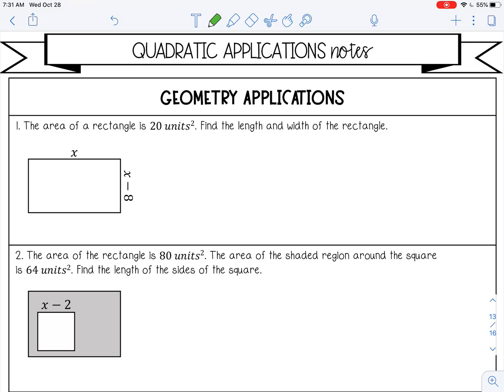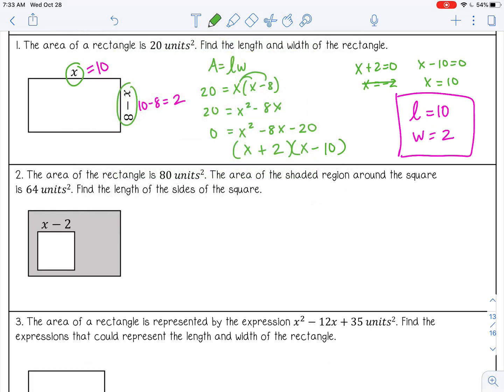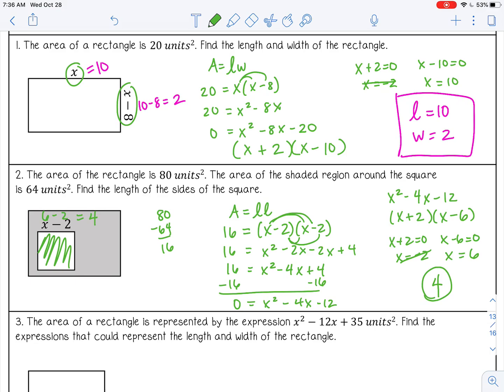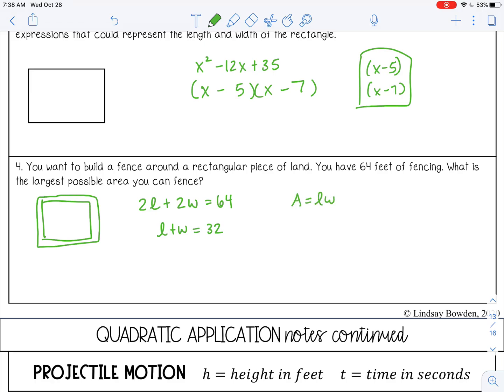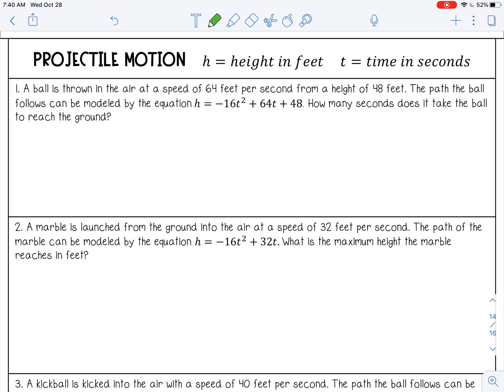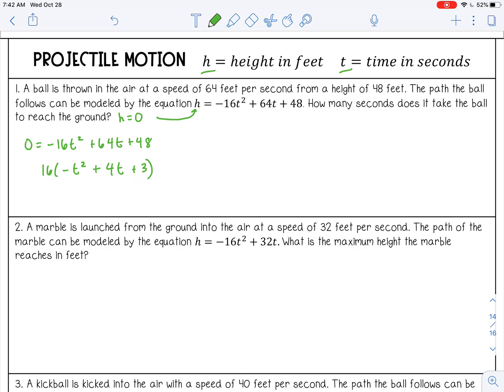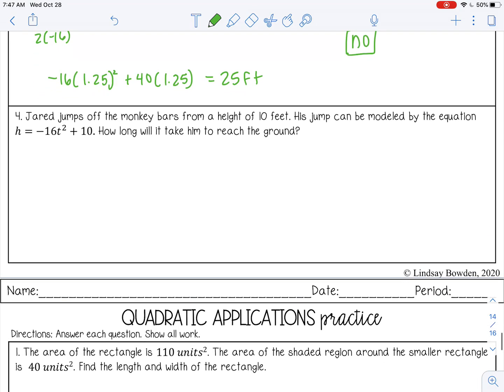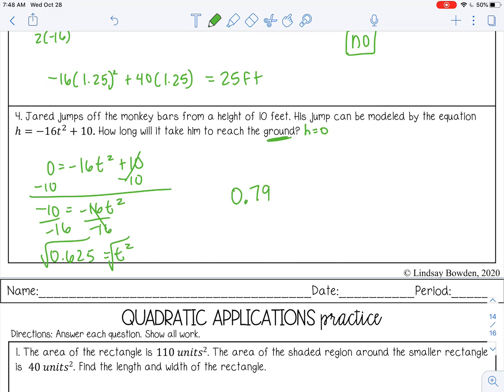Quadratic Functions with Geometric Applications and Projectile Motion Lesson for Algebra 1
🎥 Welcome to the Quadratic Functions with Geometric Applications and Projectile Motion Lesson!
In this video, we’ll dive into how quadratic functions apply to real-world geometric problems and projectile motion scenarios. You’ll learn how to solve problems involving the path of projectiles and geometric shapes using quadratic equations.

🔑 What you'll learn:
✔ How quadratic functions model geometric shapes
✔ Understanding projectile motion and its relationship with quadratics
✔ Solving problems involving the height of a projectile and its time of flight
✔ Applying quadratic functions to real-world scenarios